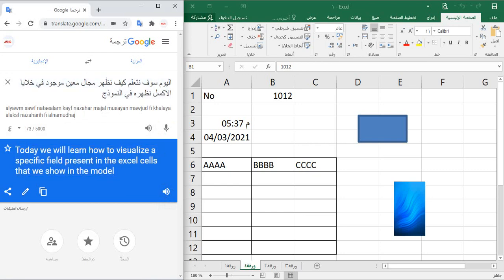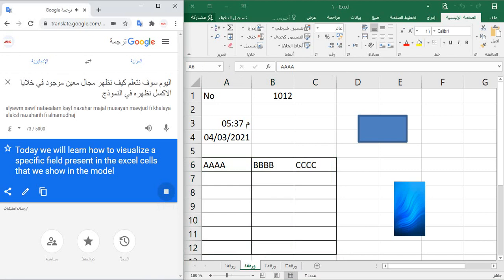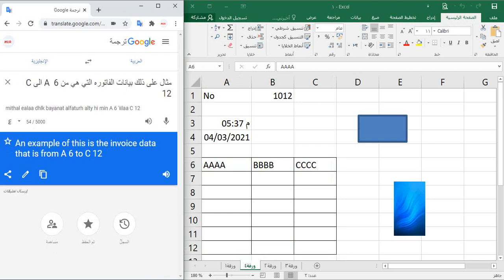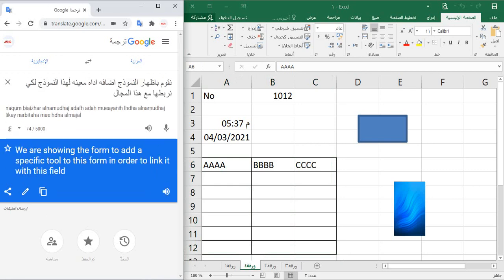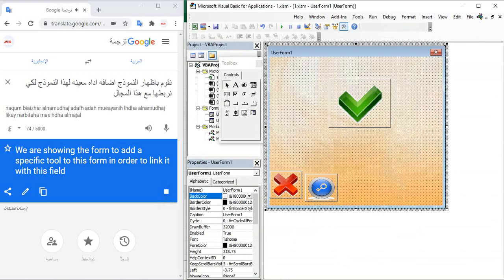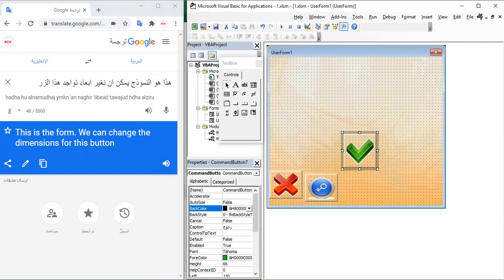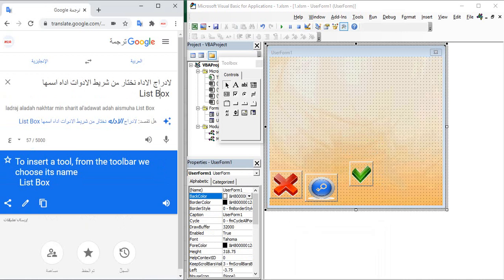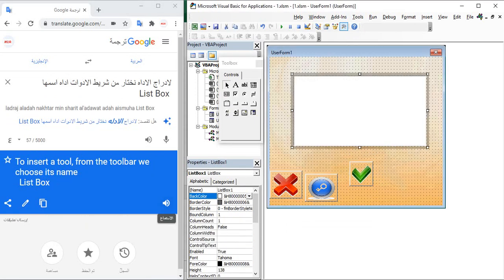عرض جدول الفاتورة داخل النموذج 30 | Show Invoice Table in Form 30 | الدرس 840 MDR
خطوات بدائية لتعلم برمجة الاكسل فيجوال بيسك ابلكيشن - اداة لاظهار الفاتورة بالنموذج -30- Excel VBA MDR 840 Basic steps to learn to program Excel visual basic application - A tool to show the invoice in the form -30

الدرس الثلاثون؛ شرح استخدام أدوات العرض (ListBox / Spreadsheet) لإظهار بنود الفاتورة مباشرة داخل نموذج الـ UserForm.

⏱️ الفصول الزمنية / Timestamps:
00:00 - إدراج أداة العرض في الـ UserForm / Adding Display Control to Form
00:50 - ربط الأداة بنطاق خلايا الفاتورة / Binding Control to Invoice Range
02:10 - تنسيق الأعمدة والمحاذاة داخل الأداة / Column Formatting & RowSource
03:50 - تجربة المعاينة الفورية للفاتورة / Testing Real-Time Invoice View

Part 30: using display controls (ListBox) to view invoice line items and totals directly inside UserForms in Excel VBA.

818  تسجيل ماكرو ثاني و نسخ الاسطر الى الماكرو الاول -  Record a second macro and copy lines to the first macro-8

826-تعديل التنسيقات التي سجيلها الماكرو بملف الاكسل  Modify the formats recorded by the macro in the Excel file-16

831تسجيل ماكرو لحفظ بيانات الفاتورة في ورقة جديدة Record a macro to save the invoice data to a new sheet-21

833تسجيل السطر البرمجي لادراج تاريخ اليوم للفاتورة Record the code line to insert today's date for the invoice-23

834تسجيل السطر البرمجي لادراج توقيت اليوم للفاتورة Record the code line to insert the day's timing for the invoice-24

835تسجيل السطر البرمجي لطباعة مجال معين من الخلايا Register code line to print a specific field of cells-25

838جزء2 توضيح الاسطر البرمجية لحفظ الفاتورة بملف اخر Explain the lines of code to save the invoice in another file- Part 2 -28